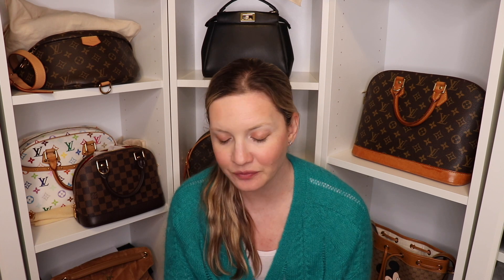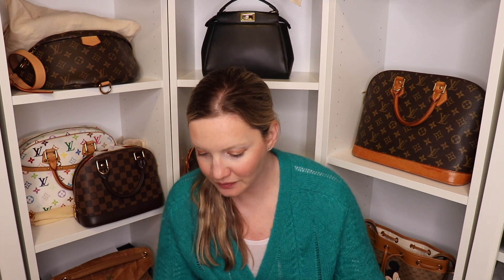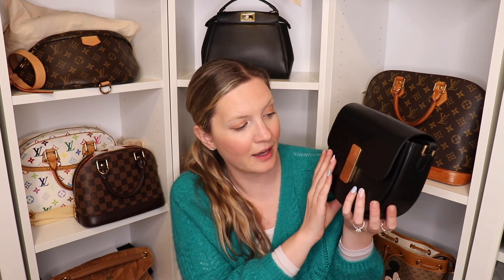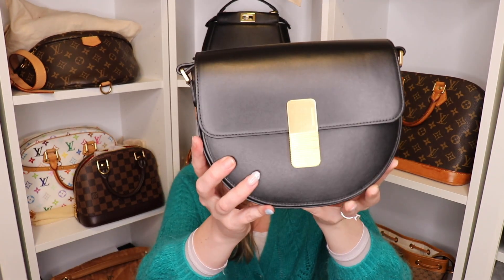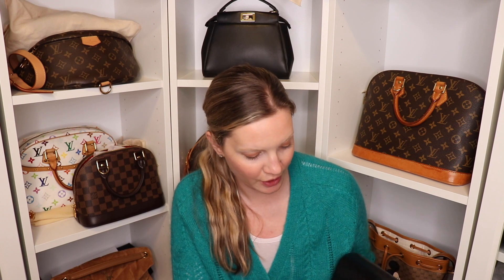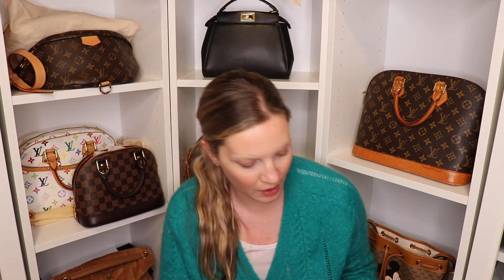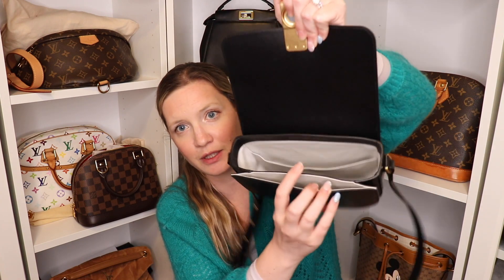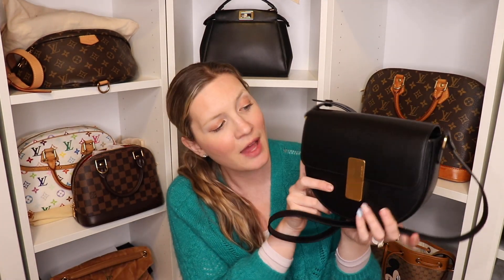Luxury $500 or Under: Ateliers Auguste (Episode 1)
//Ateliers Auguste